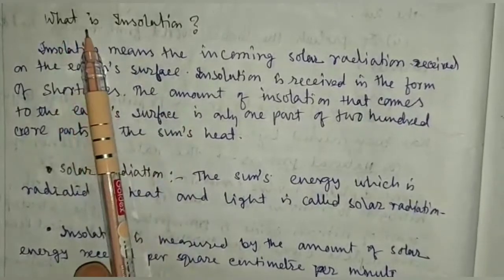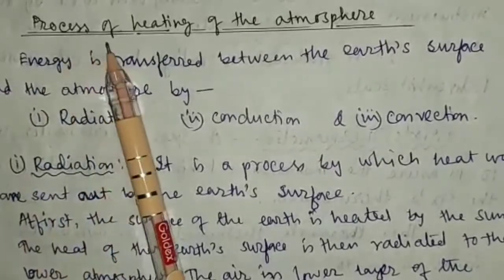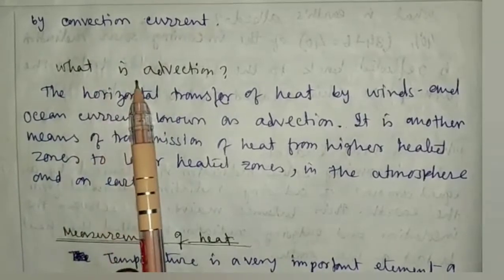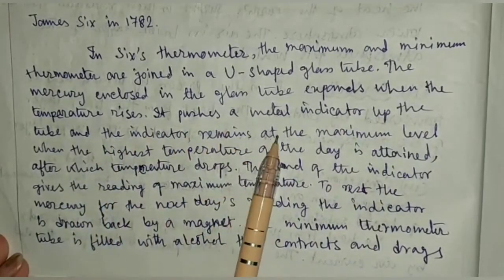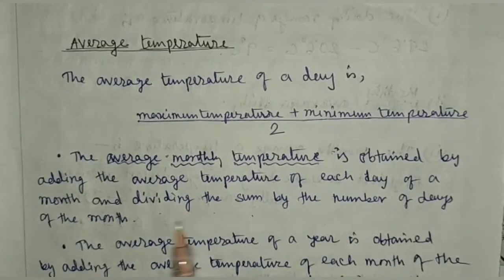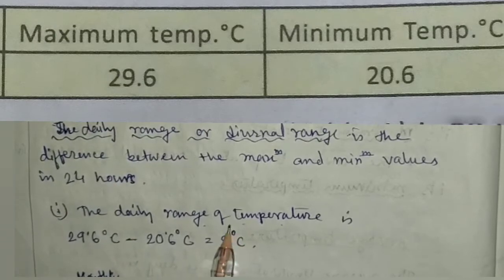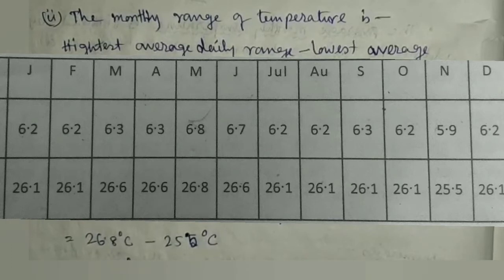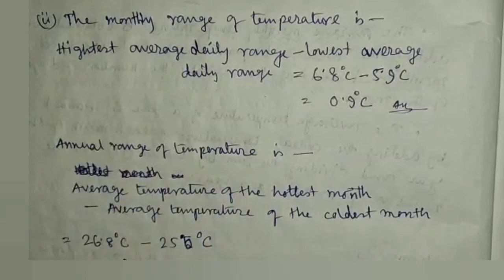WBBSE । GEOGRAPHY । CLASS-X ATMOSPHERE । ENGLISH। PART- 2